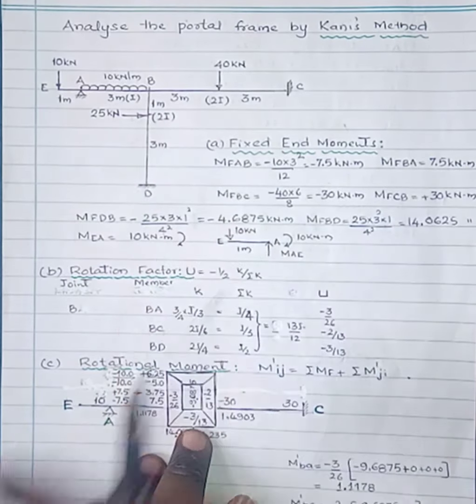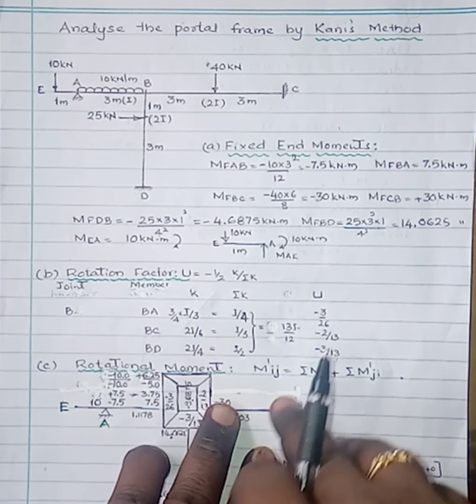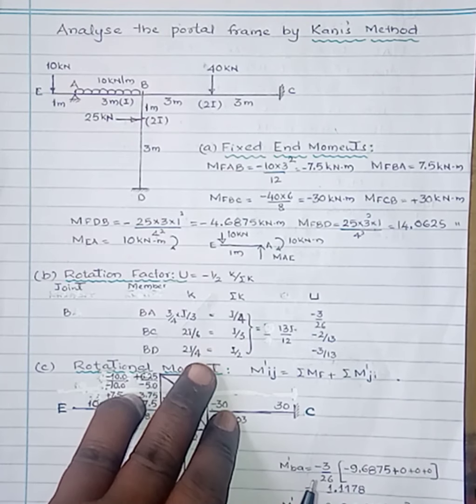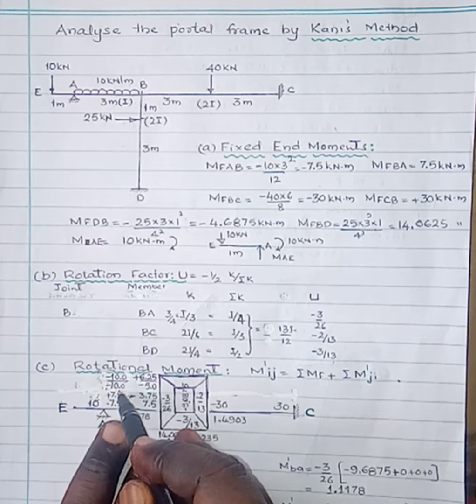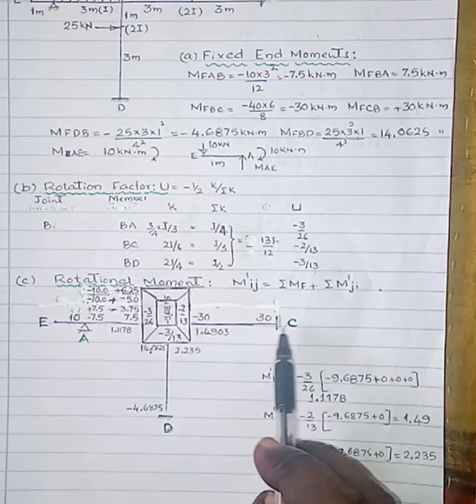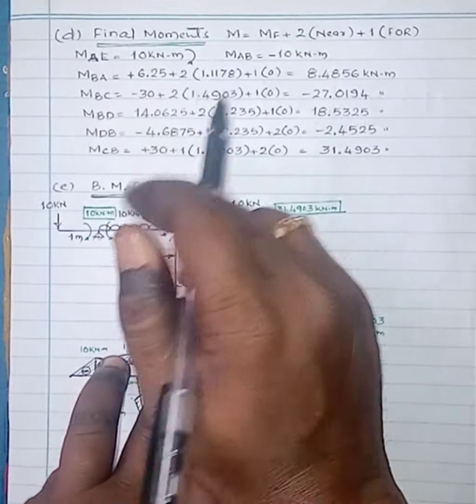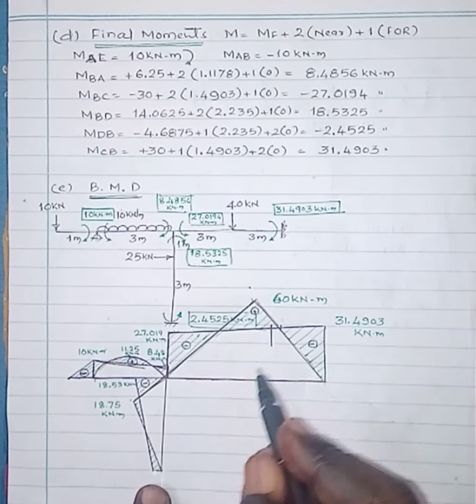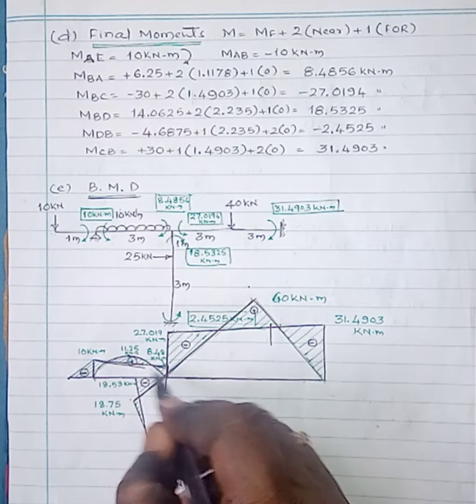ANALYSIS OF INDETERMINATE STRUCTURES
Analysis of portal frames by Kani's method